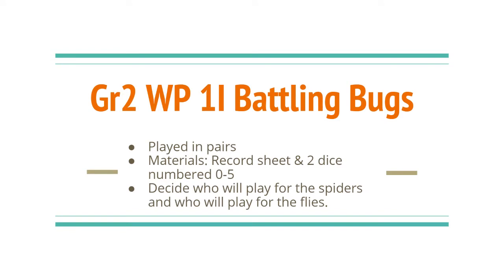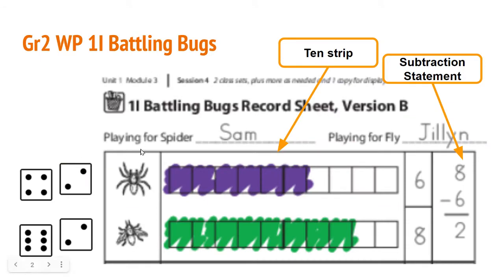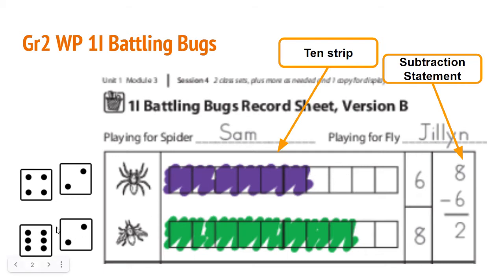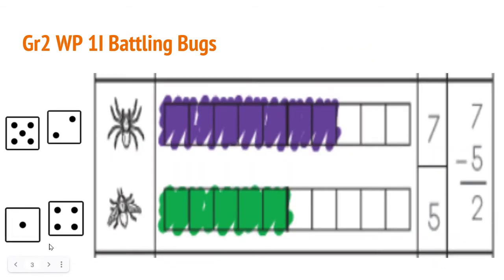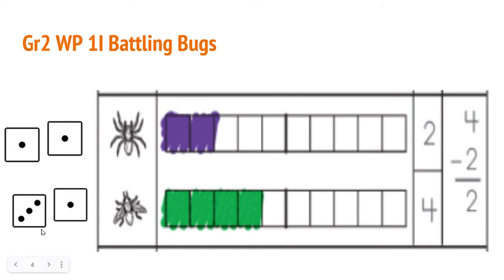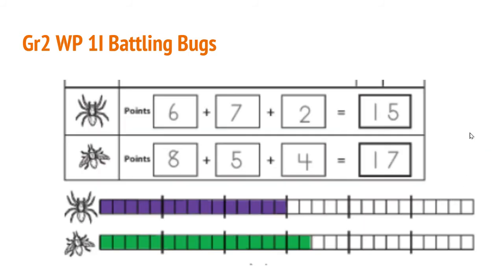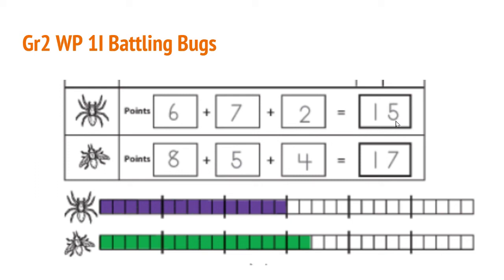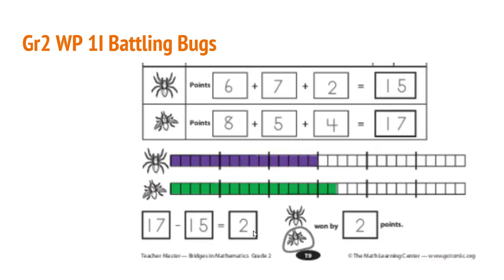Gr2 WP 1I Battling Bugs